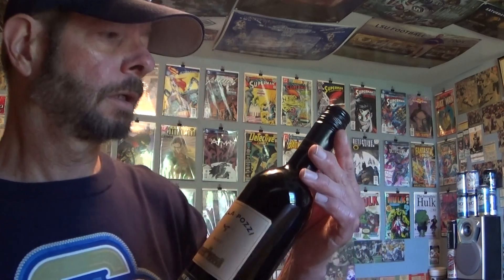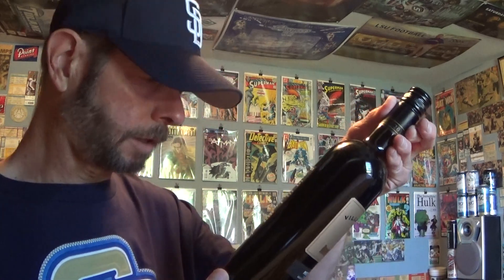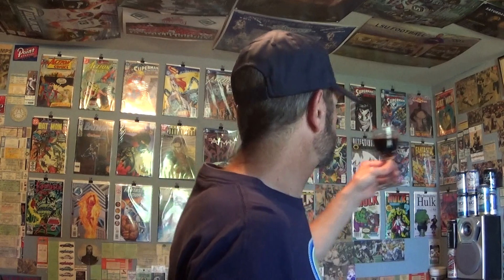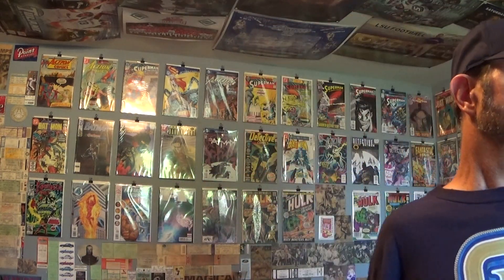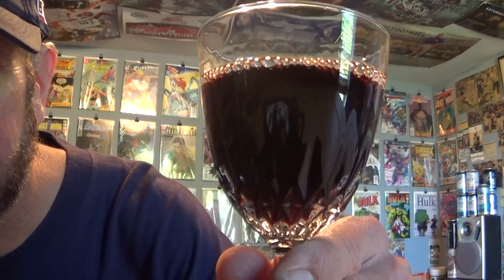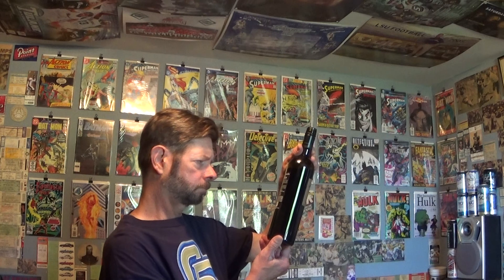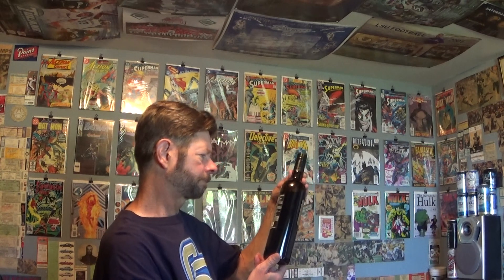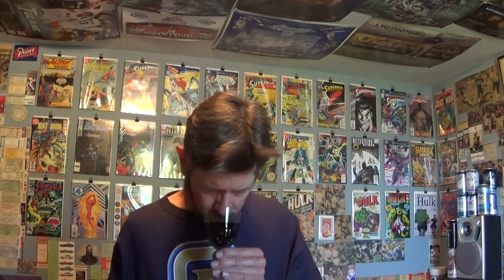Villa Pozzi Merlot 2016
13.5% alcohol. Produced in Italy by Villa Pozzi.

"Our Merlot is macerated for 20 days to ensure full body and complexity. It is finished in stainless steel instead of oak, which lets the rich fruit character of the Merlot grape shine through. Deep red, this wine features pronounced aromas of ripe cherry, dark chocolate and wild plum. Rich and mouth filling with integrated tannins, it boasts a lingering finish."